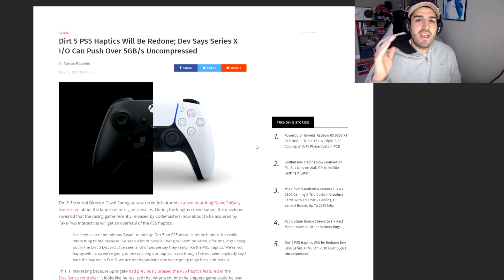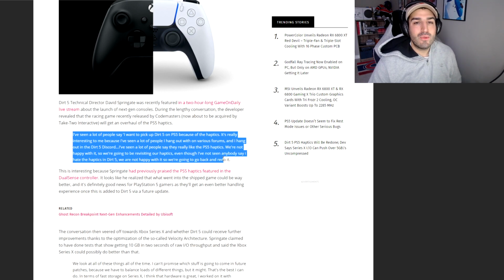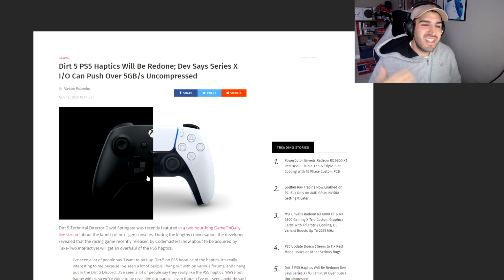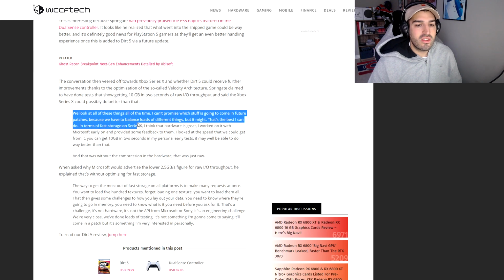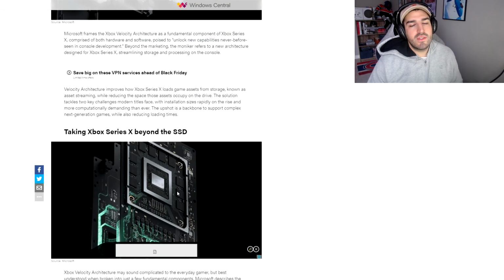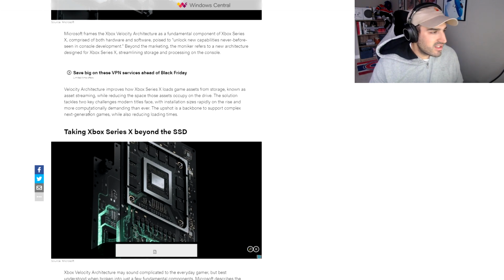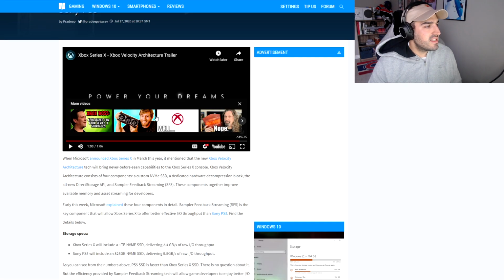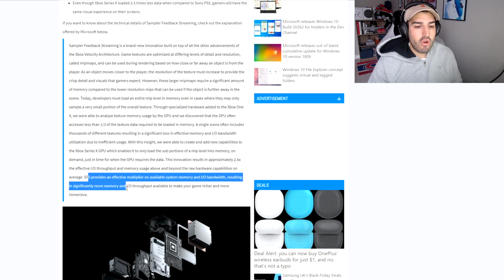PS5 & XBOX SERIES X - EXCITING NEWS for the FUTURE of PS5 and XBOX SERIES X (Haptics + I/O Speeds)